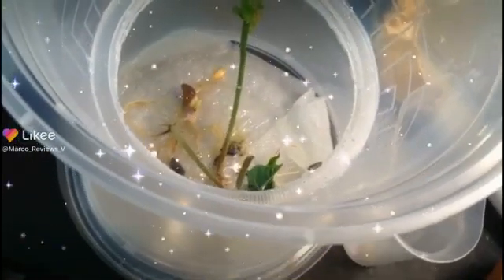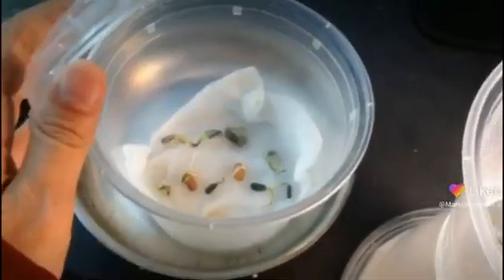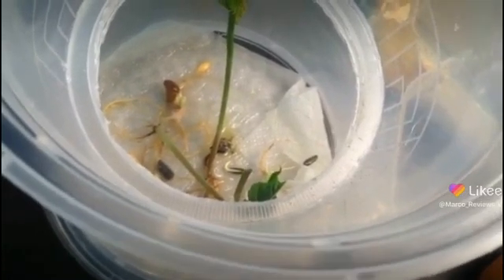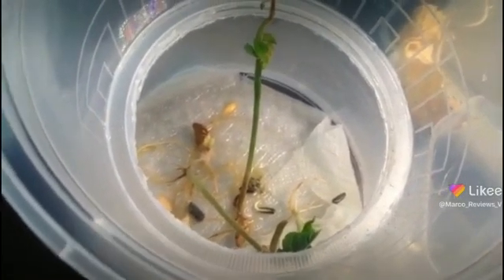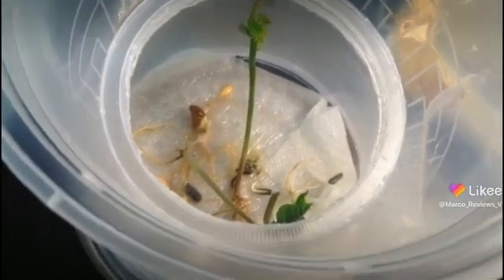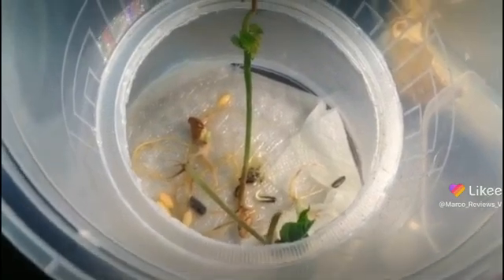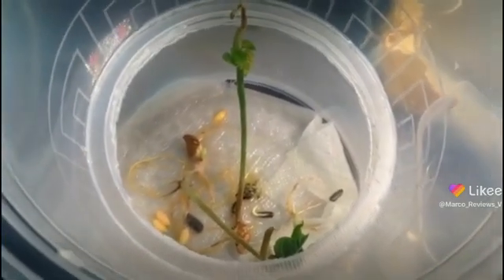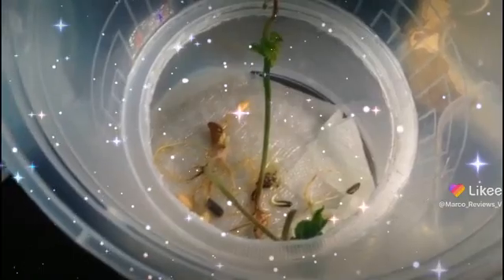Irvine California Woodbridge indoor hydroponics Aerogarden project epic chronicles 11/23/2021 c